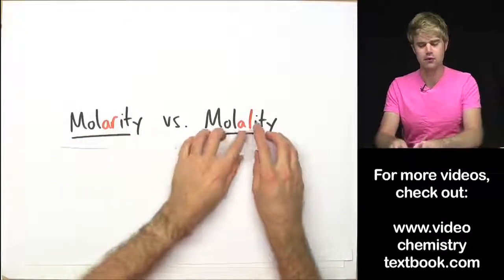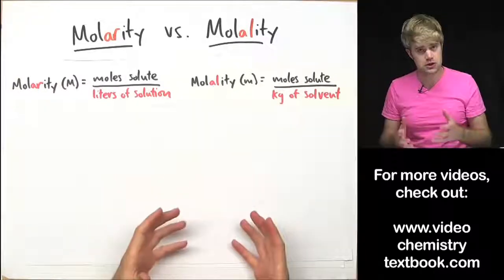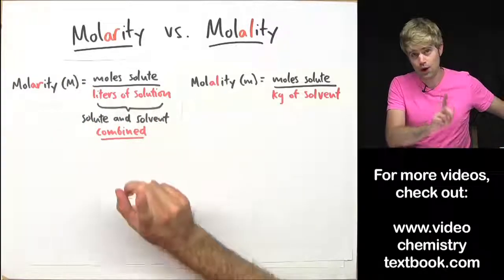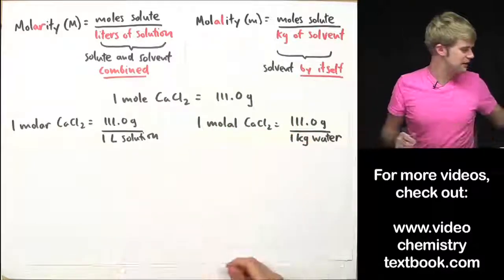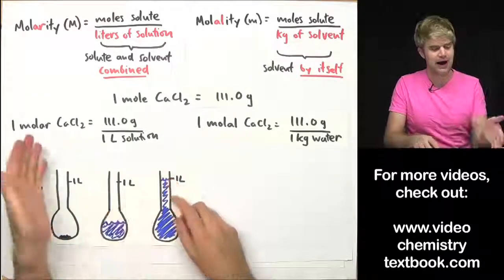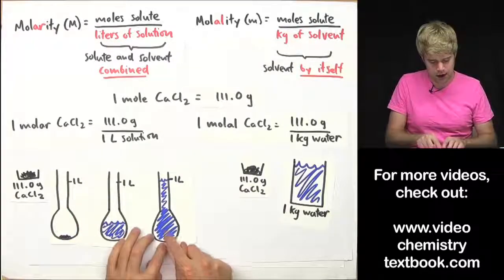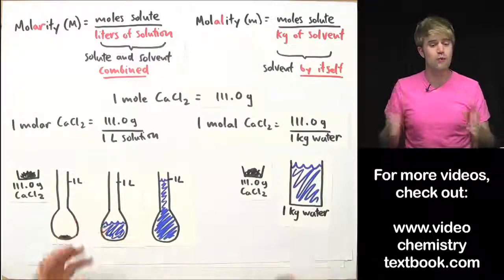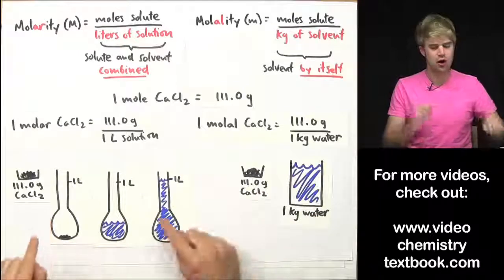What's the Difference Between Molarity and Molality